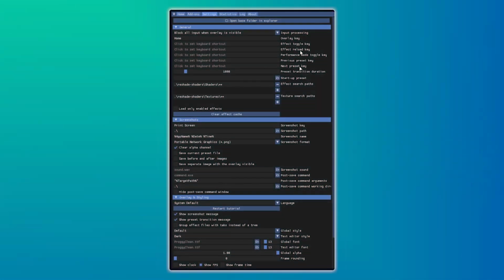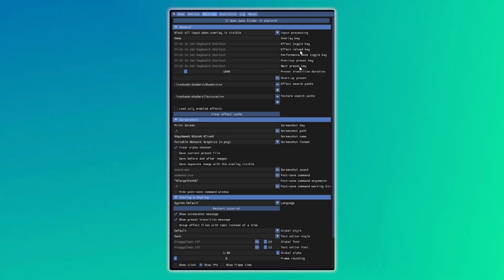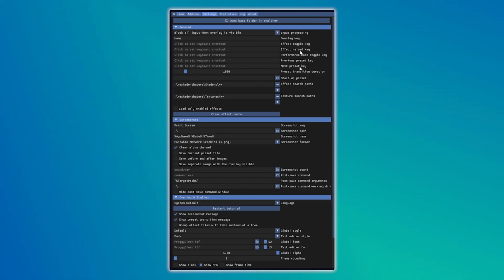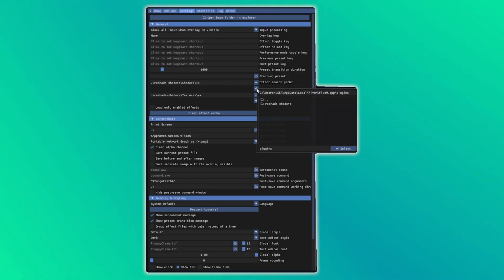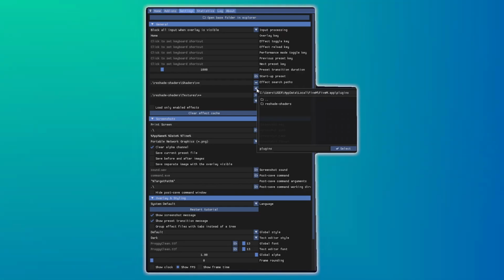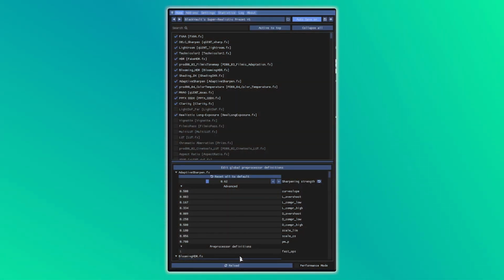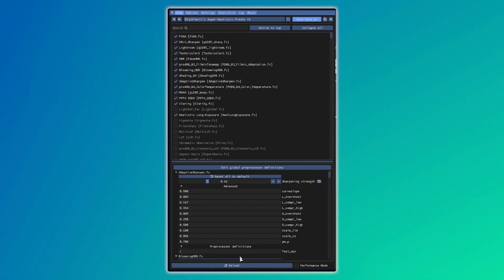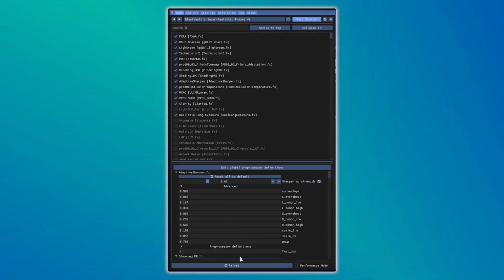How To Fix Reshade No Effects Files Found - Quick FIX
Encountering the "No Effects Files Found" error in Reshade? In this video, we’ll show you how to fix this common issue and get Reshade running smoothly again. Whether you're setting it up for the first time or troubleshooting an existing setup, we’ve got the step-by-step solutions you need to resolve this problem fast. Watch now to get your Reshade working perfectly!